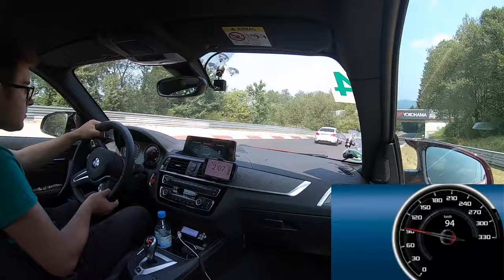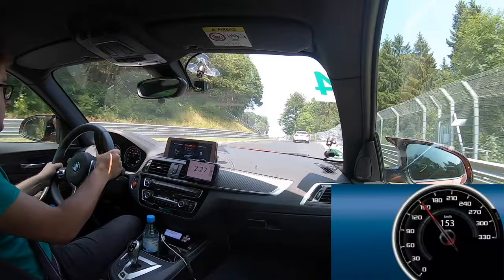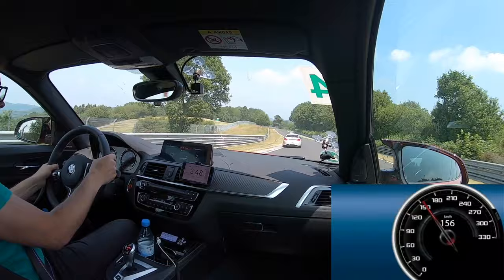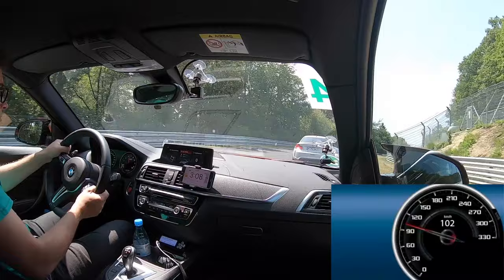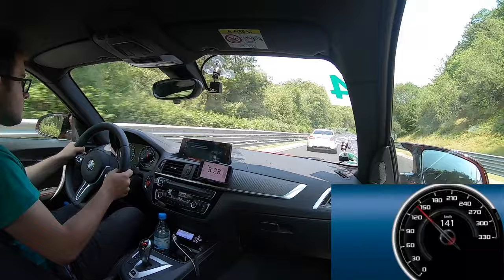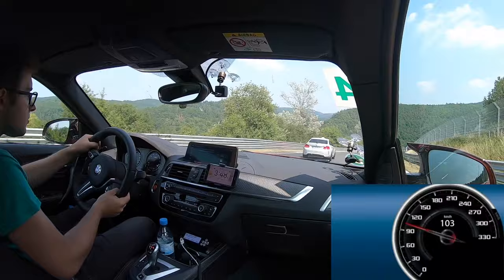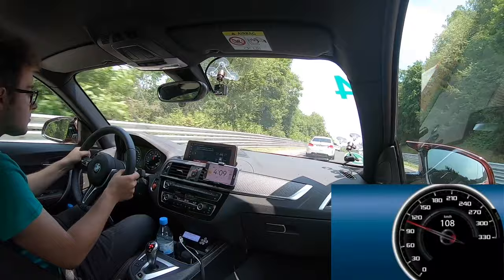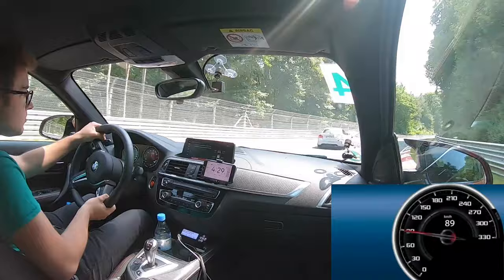BMW Driving Experience M Race Track Training Nordschleife Level 1 BMW M2 Competition F87 Lap 8:31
BMW M Race Track Training Nordschleife Level 1
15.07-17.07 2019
Michał Gudzowaty
BMW M2 F87 Competiton